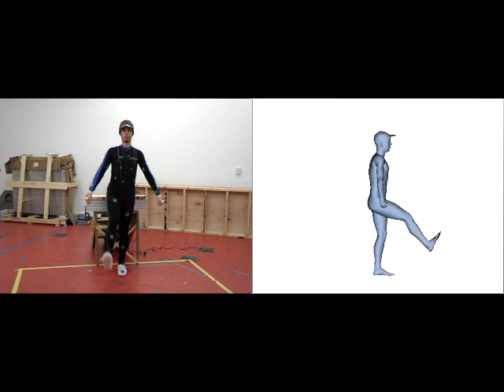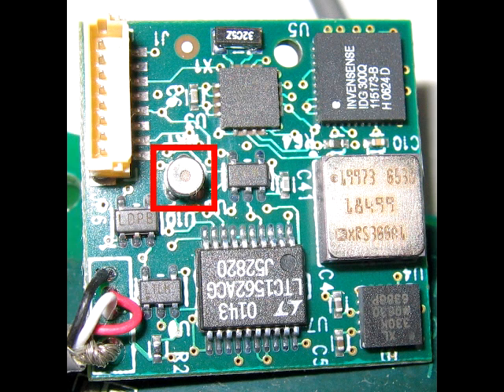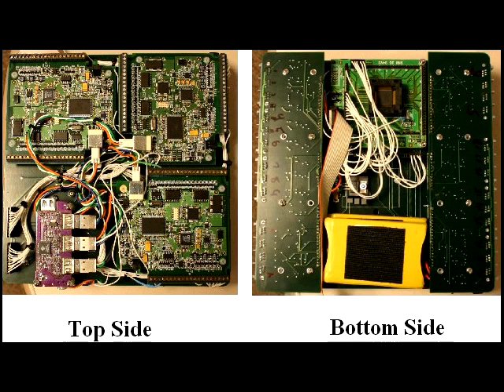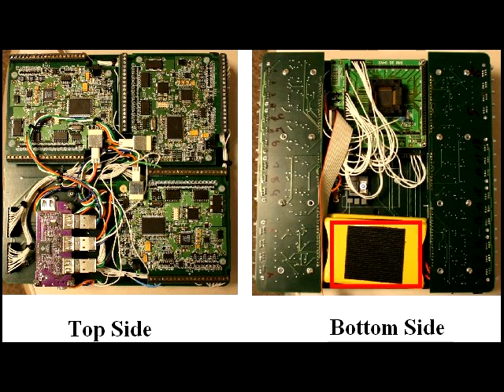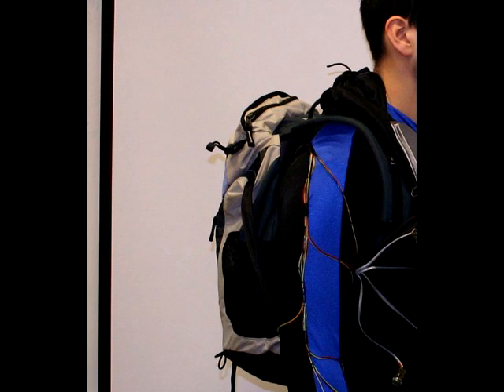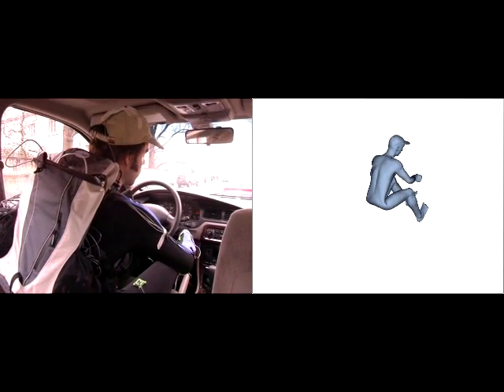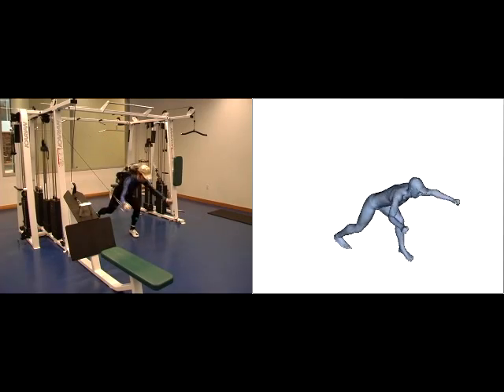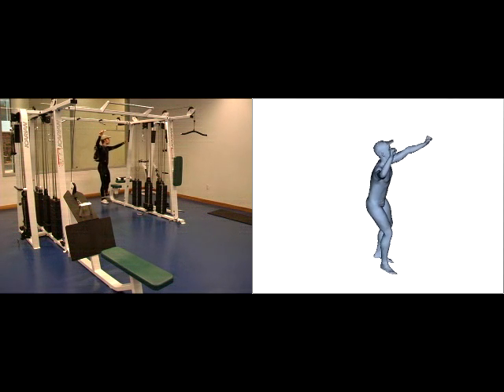Practical Motion Capture in Everyday Surroundings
THIS IS NOT A COMMERCIALLY AVAILABLE PRODUCT
This self-contained motion capture suit uses ultrasound to allow the recording of motions in any setting, as opposed to traditional  motion capture systems that are confined to a studio.  Published in SIGGRAPH 2007.